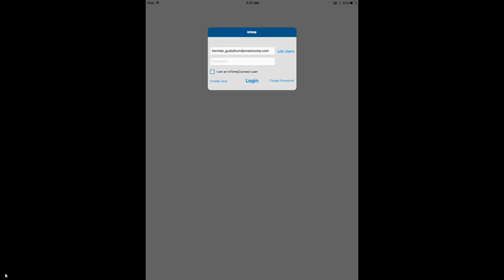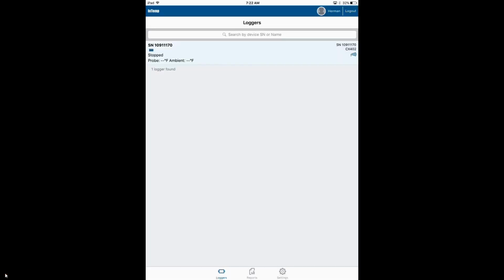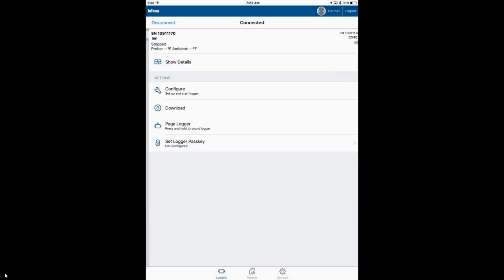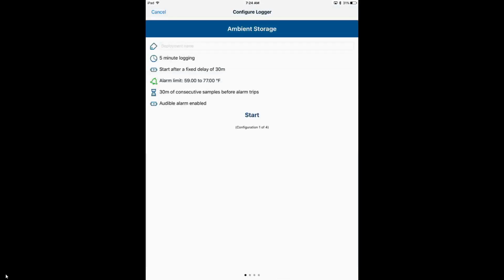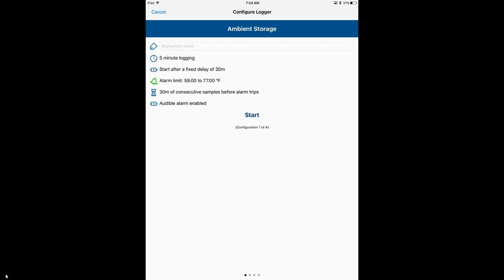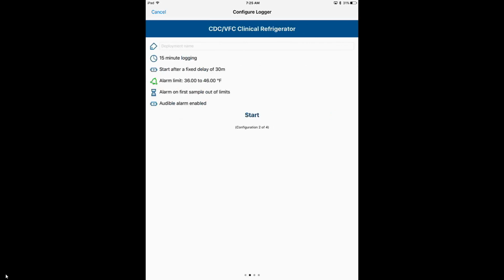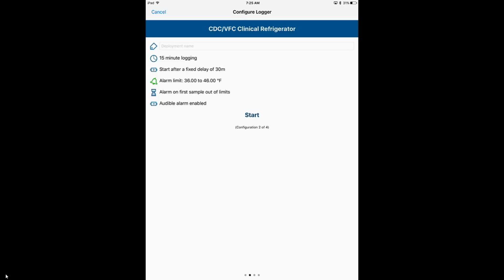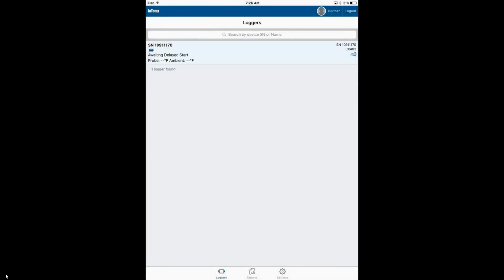InTemp Configuring your CX400 Data Logger with the InTemp App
Configuring Your InTemp CX400 Series Logger so you are ready to Log Data